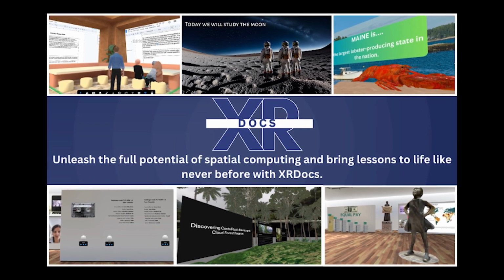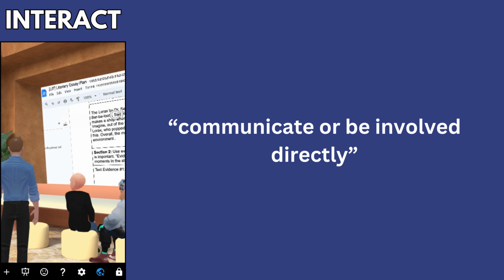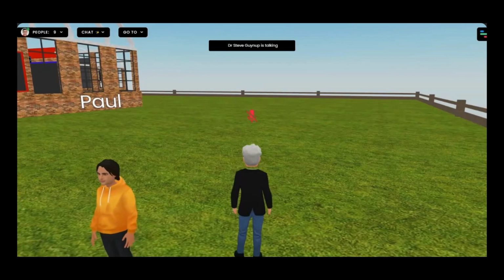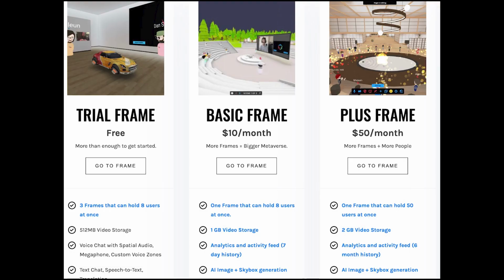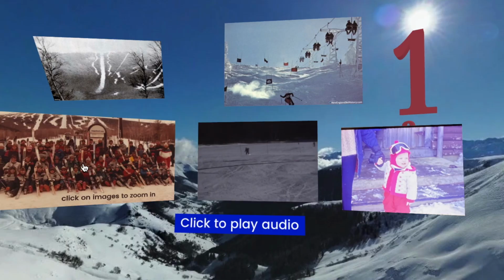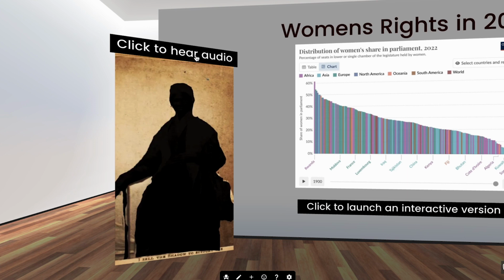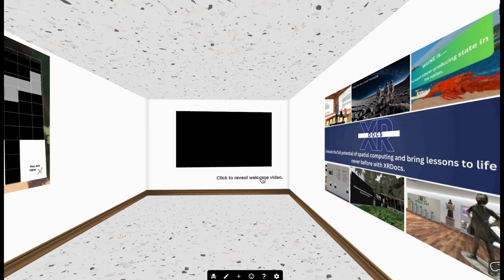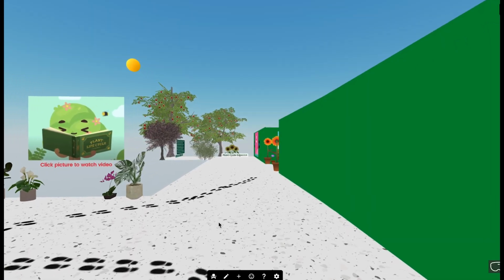How to build an XDRoc - Interact Stage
In this video, we dive into the "Interact" component of XRDocs - the immersive learning platform that leverages WebXR technology to create engaging 3D virtual environments.
You'll learn how XRDocs facilitate rich communication and direct involvement with the subject matter in ways static 2D content cannot. Discover how to host synchronous, multiplayer learning experiences where students can collaborate in real time using spatial audio and chat.
I'll also demonstrate powerful interaction features within FrameVR, the intuitive tool for building XRDocs. See examples of embedding web apps, triggering audio narrations, animating objects, and creating portal doorways that transport users between virtual spaces.

Whether you want to encourage peer collaboration or individual hands-on exploration, this video unveils how the "Interact" phase of XRDocs fosters unmatched immersive engagement.